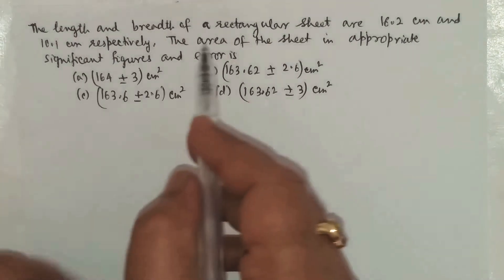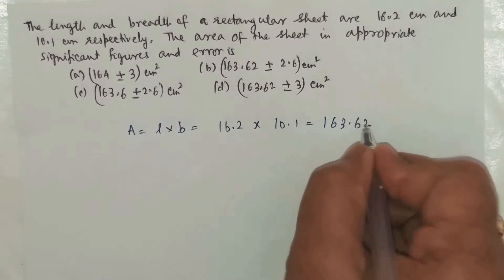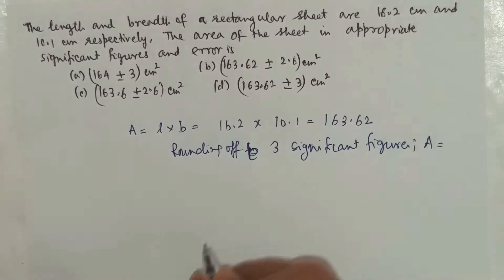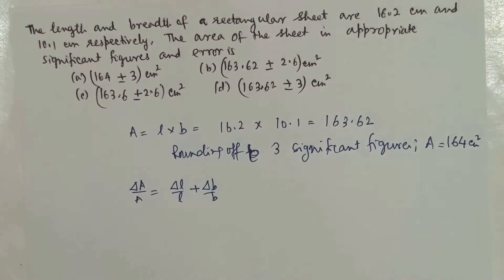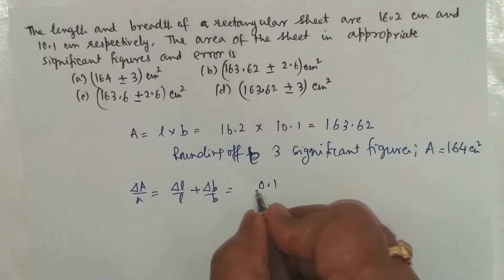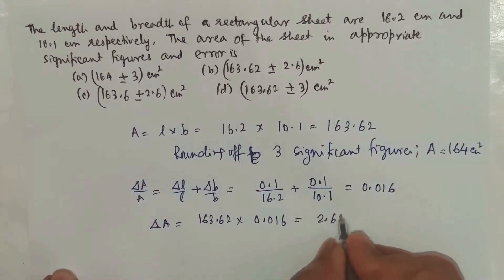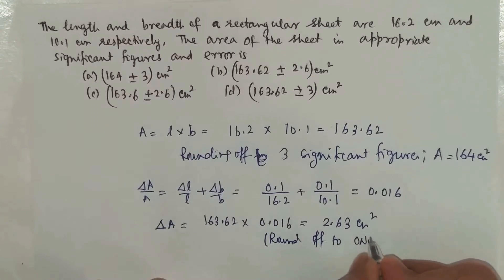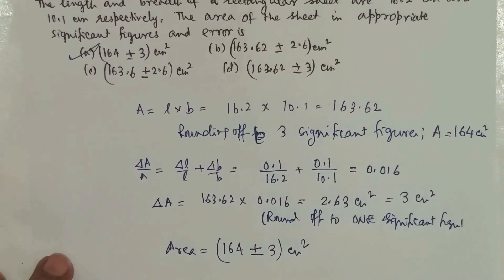Errors / significant figures (Measurements)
(CBSE, NEET, JEE mains, NDA /defense services exams)

The length and breadth of a rectangular sheet are 16.2 cm and 10.1 cm respectively. Find the area of the sheet in appropriate significant figures with error limits.